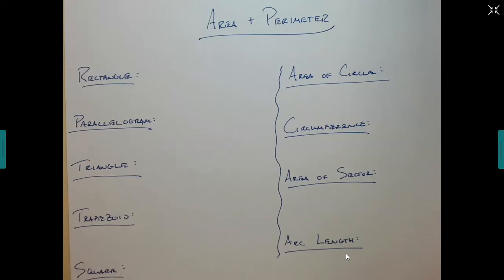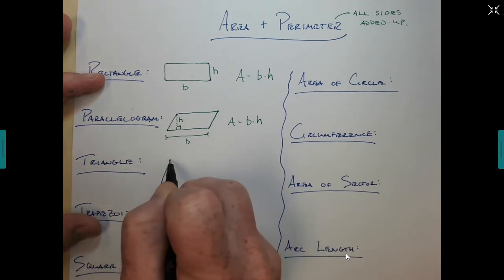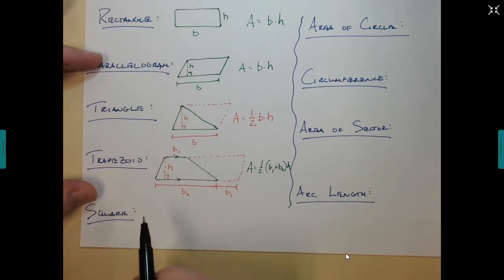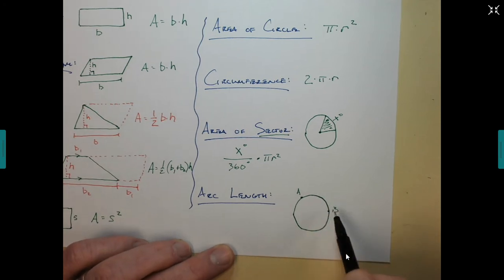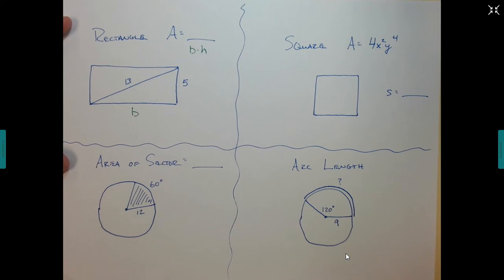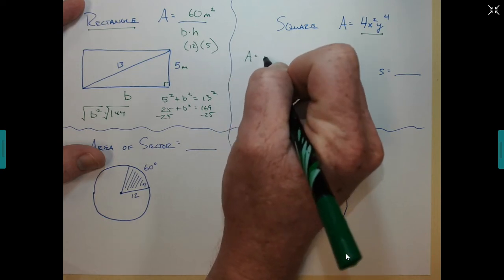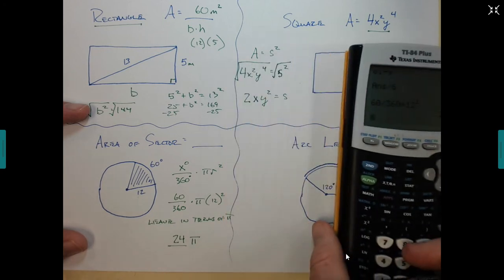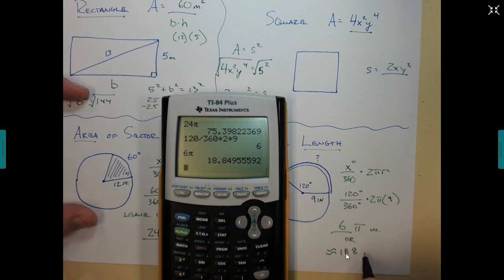Area and Perimeter: Apr 5, 2021 1:35 PM